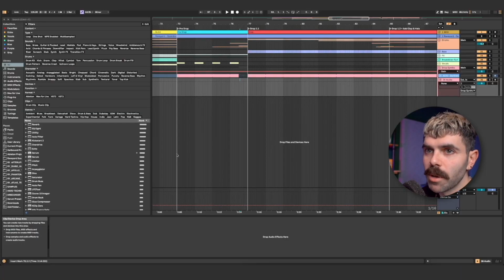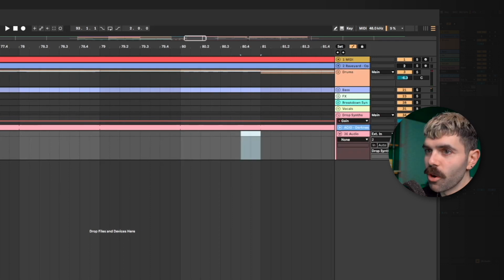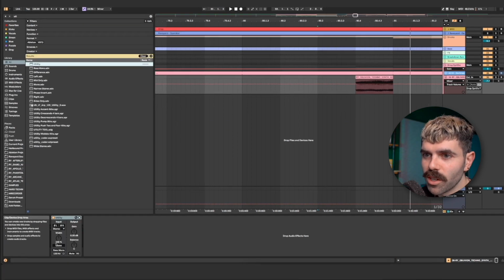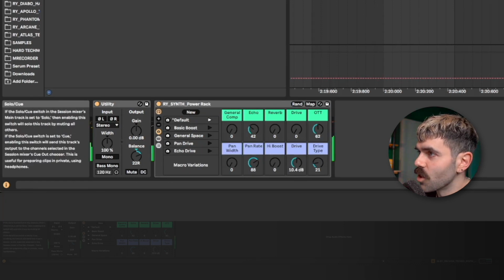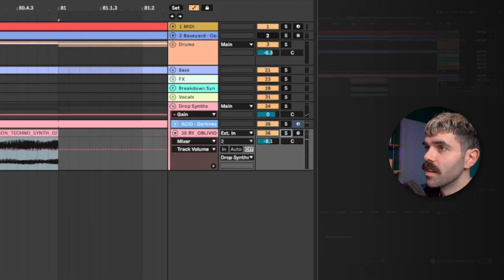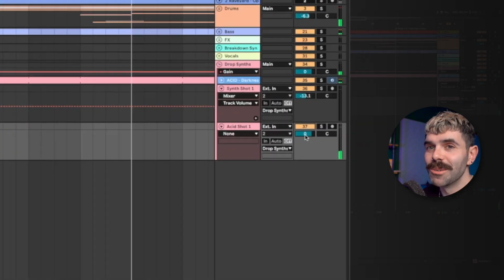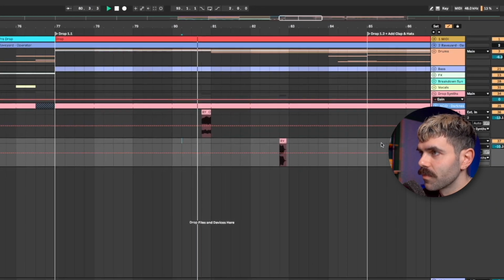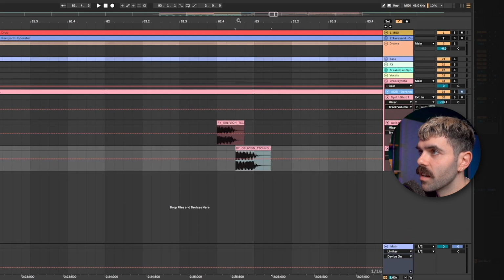Lesson 31: How to Spice Up Your Drop by Adding Synth 1 Shots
In this lesson, we'll explore the effective incorporation of synth shots as supporting secondary sounds in the drop section of your techno track. These synth shots add depth, texture, and additional layers of excitement to the mix, complementing the main elements such as the bassline and drums. We'll discuss techniques for selecting and designing synth shots that enhance the overall vibe and energy of the track. Additionally, we'll explore how to integrate these synth shots seamlessly into the drop, focusing on placement, timing, and mixing considerations to ensure they blend harmoniously with the other elements.